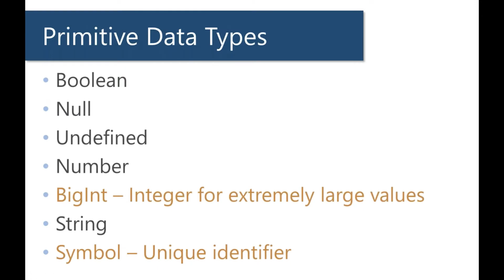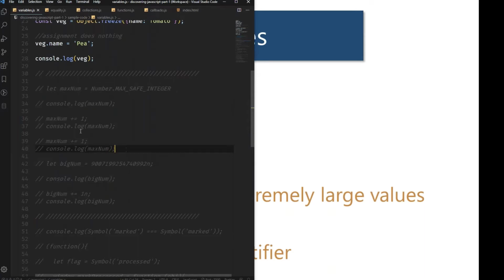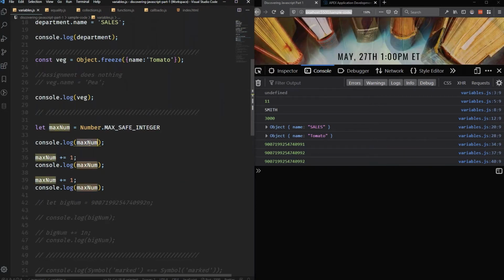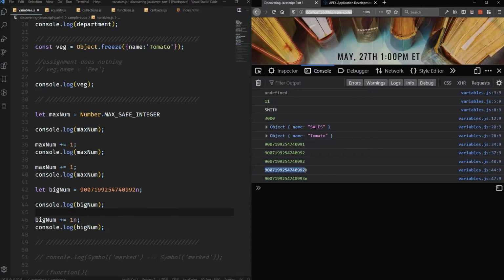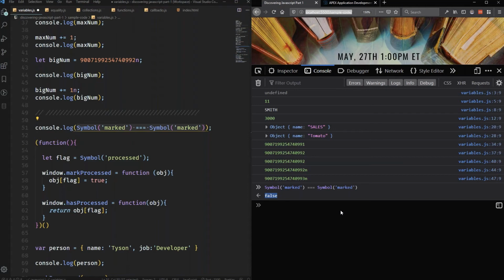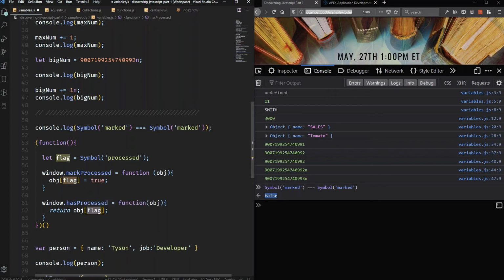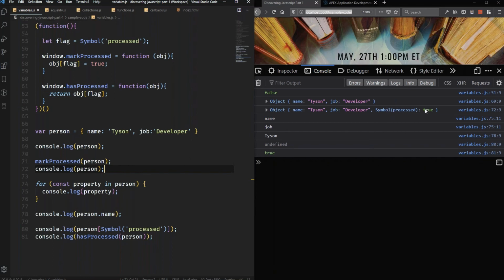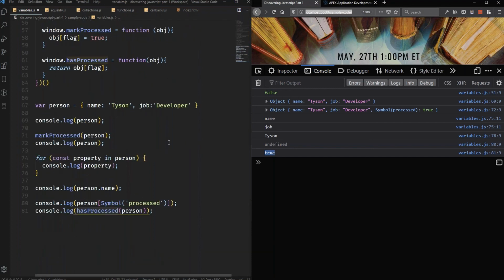3 Primitive Data Types, Discovering JavaScript Part 1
Description:
Learn JavaScript!
This webinar is the first of a multipart series which will take us from writing our first JavaScript code snippets all the way to writing our own custom modules.

In this webinar you will learn how JavaScript is included on a webpage and the order of operations as a page renders.  You will learn about Types, Values, and Functions and their respective roles in creating client side behavior. Please join us as we discover JavaScript together.

Presenters:
Tyson Jouglet

Moderators:
Lino Schildenfeld and Dave Anderson

Audience:
Web Developers